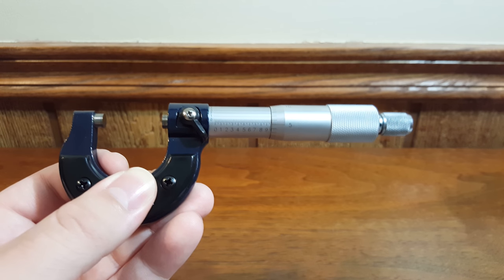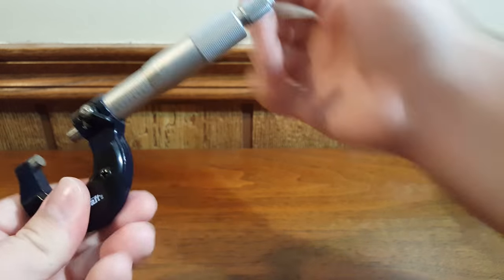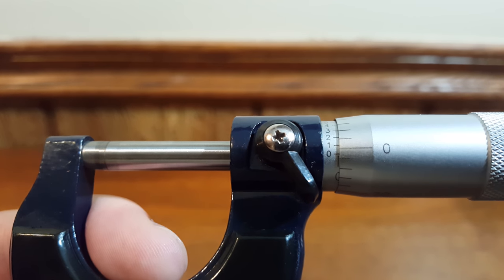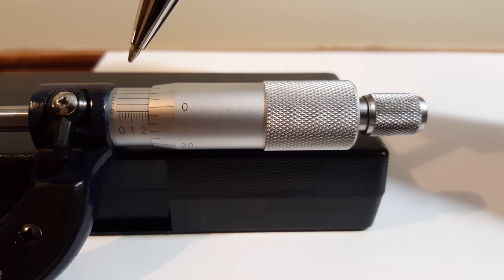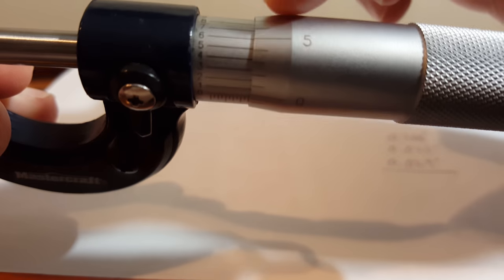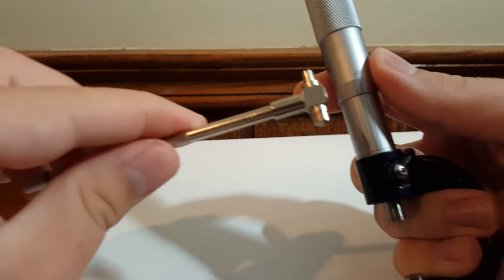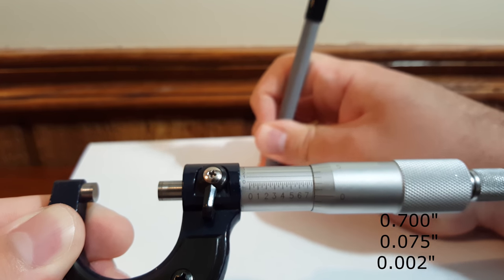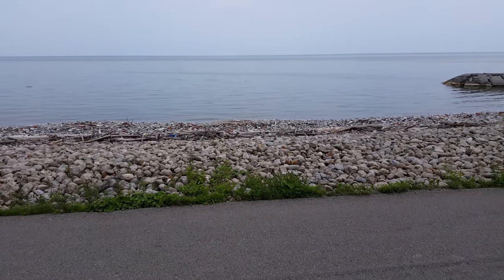How to Use a Micrometer | Measure, Calibrate, Tips & Terminology | Measure to 0.0001 Inches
How to measure and calibrate a micrometer with some useful tips on how to hold and use it. This mic is imperial (inches), but the same methodology can be applied to a mic with an SI scale.

Forgot to mention, 1 thou = 1 thousandth of an inch.

About Me:
This channel is about anything and everything I find cool, fun, interesting, or educational. Parallax is the effect of seeing the same thing differently from a different perspective. Hopefully you find something in this channel that looks good from yours.

Timecodes
0:00 - How to Use a Micrometer
0:05 - Identifying Different Parts of a Micrometer
0:25 - How to Read the Micrometer Scales
1:04 - How to Use the Micrometer Effectively
2:21 - How to Calibrate a Micrometer
3:19 - Micrometer Measuring Examples